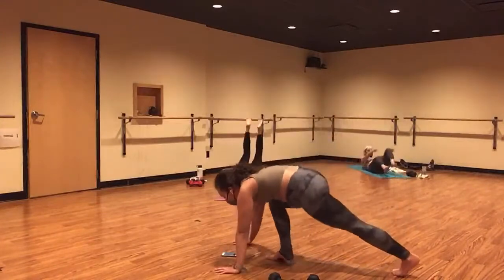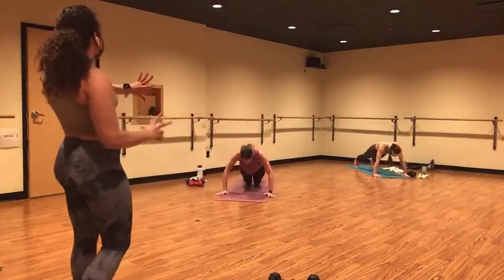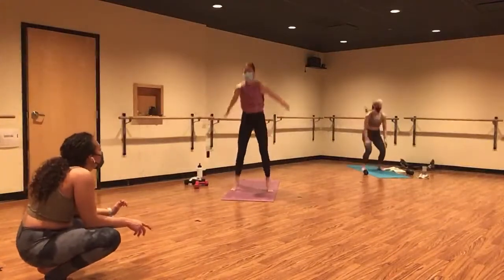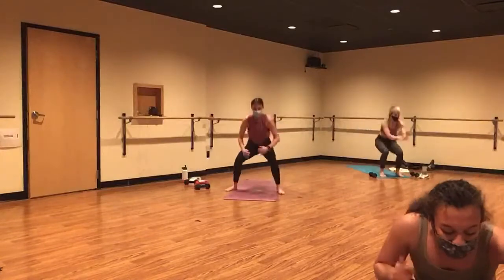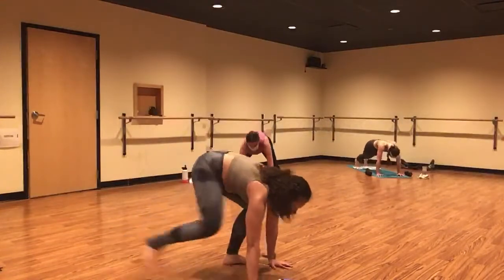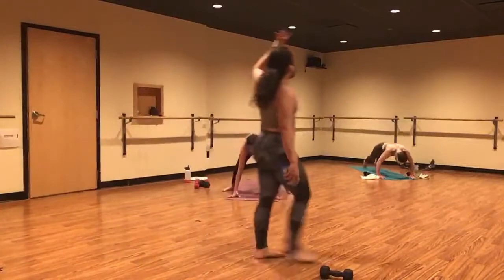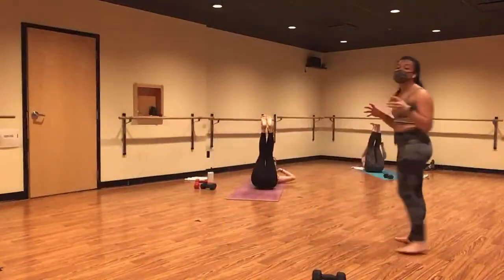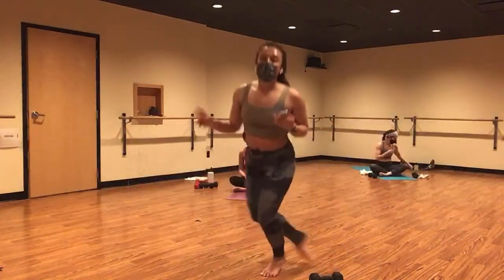Power Life LIVE: F.I.T. with Jasmine C.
Enjoy Jasmine's F.I.T. class from home or wherever you are!